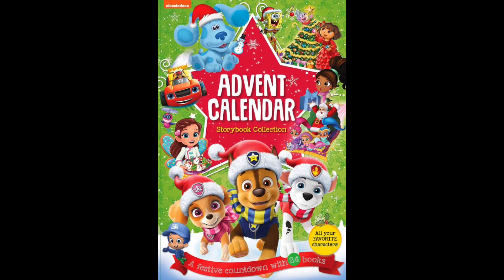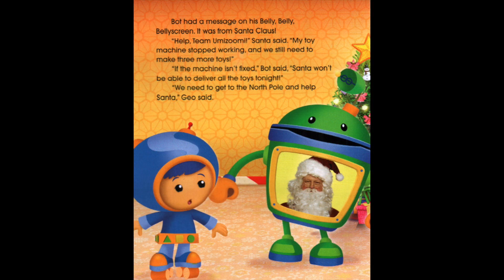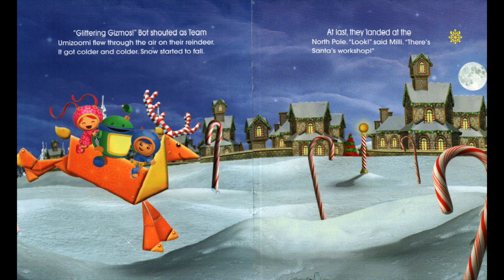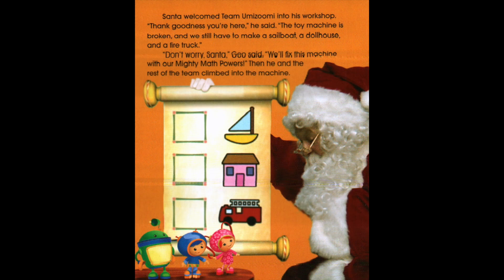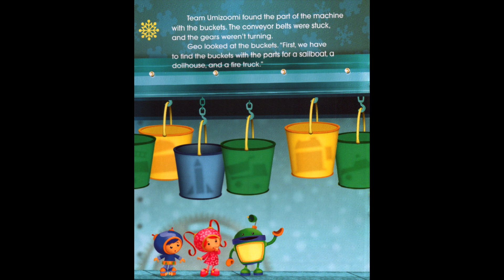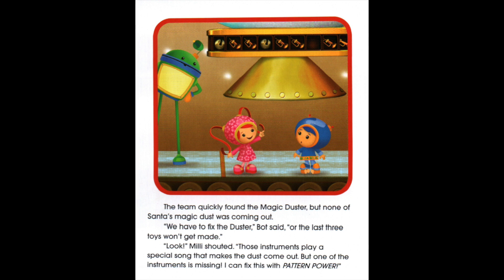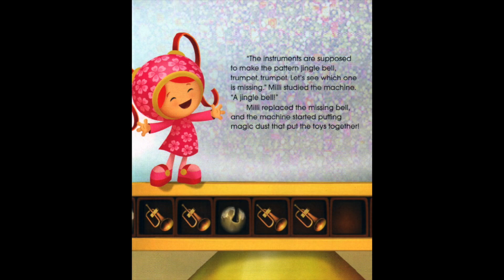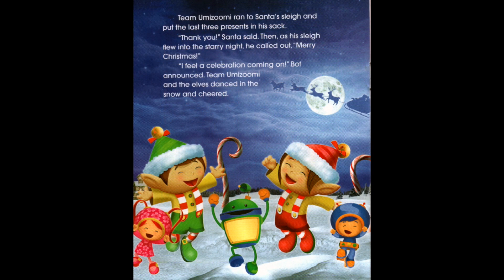TEAM UMIZOOMI NORTH POLE ADVENTURE Nickelodeon Advent Calendar Day 18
Oh, no! The toy factory is broken on the night before Christmas, and Santa needs Team Umizoomi's help to fix it.

Listen along as Mrs. Morris reads North Pole Adventure